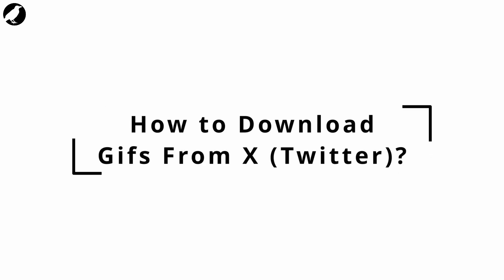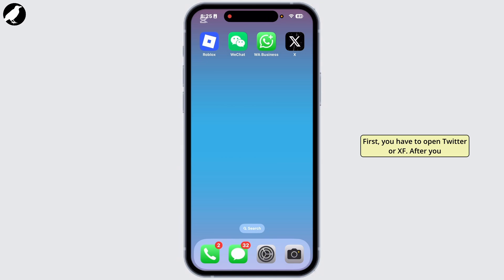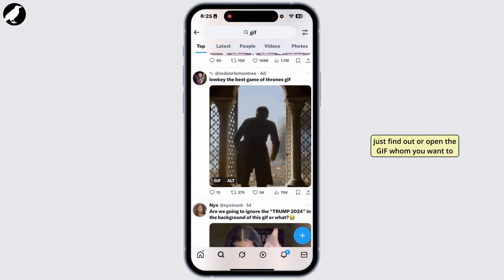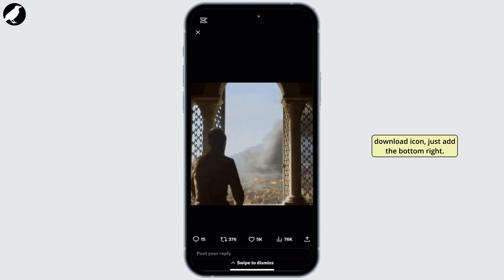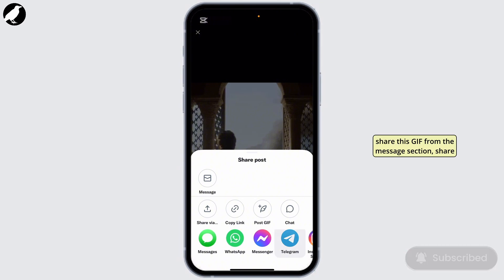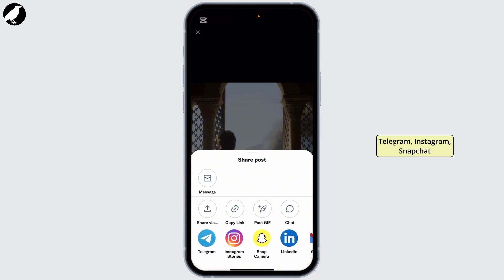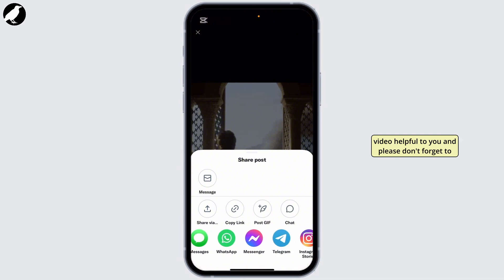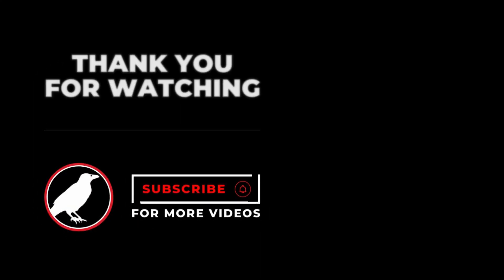How to Download Gifs From X (Twitter)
Want to download your favorite GIFs from X (formerly Twitter)? This video will show you the quick and easy steps to download GIFs directly from the platform. Whether you're asking, "How do I save GIFs from X?" or looking for a way to keep GIFs from Twitter on your device, this tutorial has you covered. Learn the simple process of downloading GIFs from X (Twitter) and save them for offline use. Watch now to find out how to download GIFs from X today!

Timestamps:
00:00 How to Download GIFs from X (Twitter)
00:06 How Do I Save GIFs from Twitter?